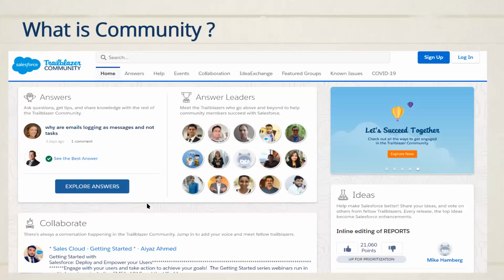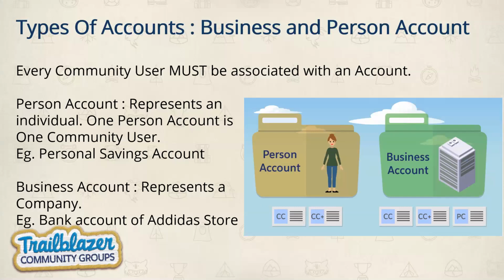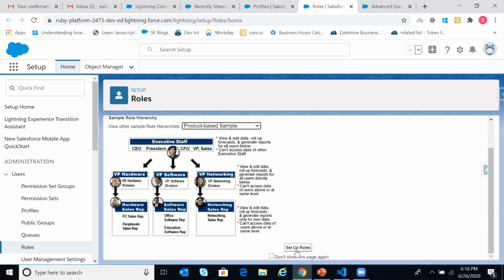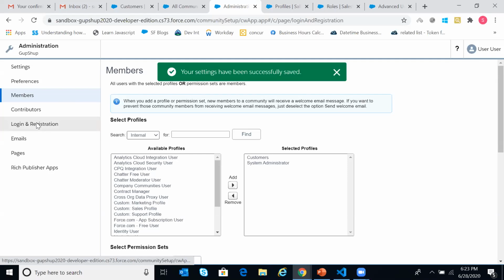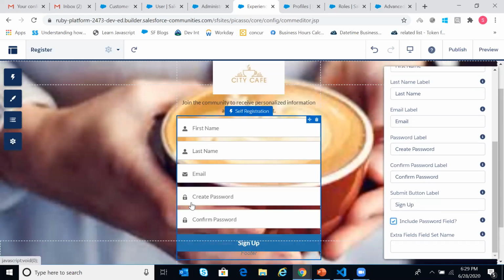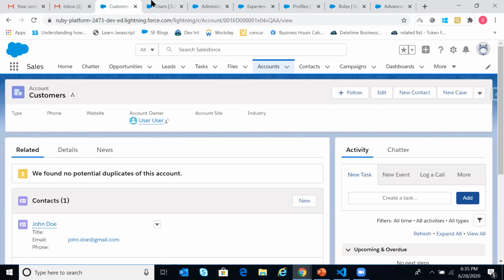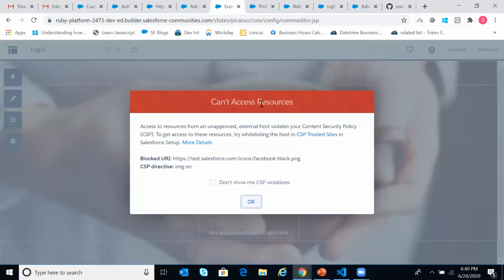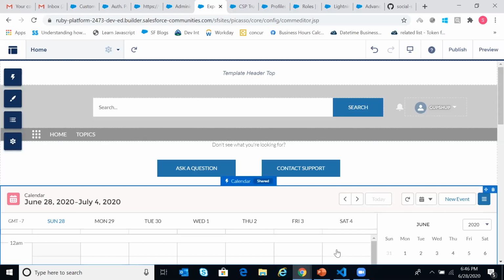Community Set Up & Enabling Social Login | Virtual GupShup - XI